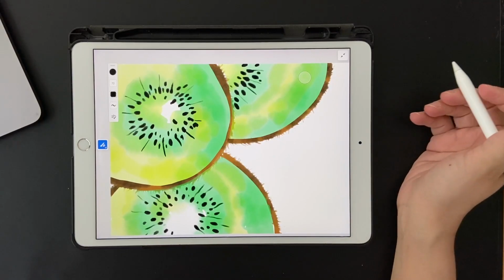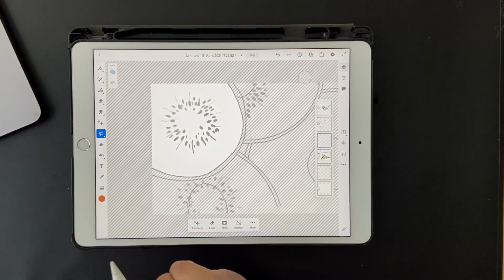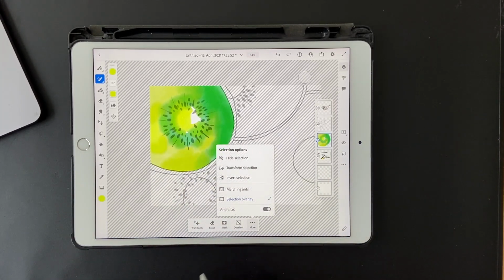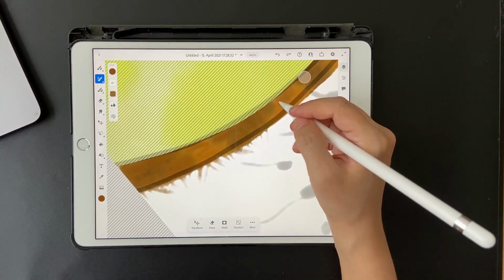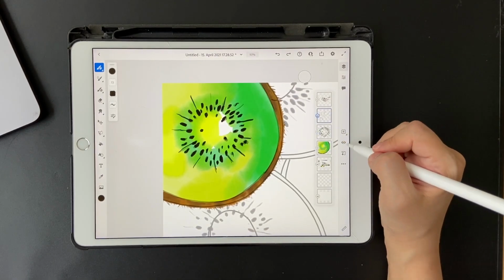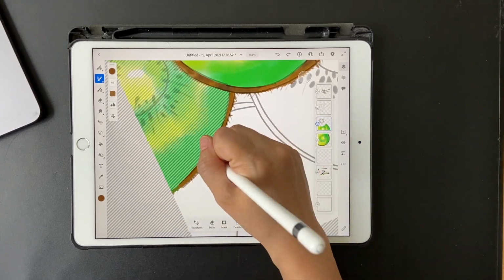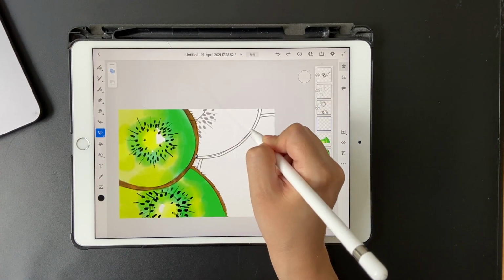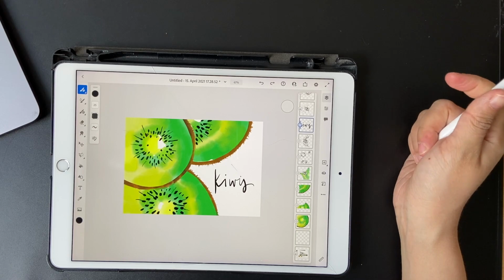ADOBE FRESCO | Watercolor Kiwis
Filming Gear:
Phone stand + Ring light

You can find my designs on ▹